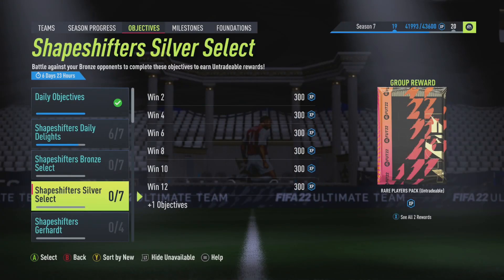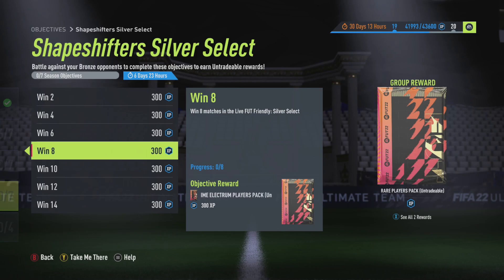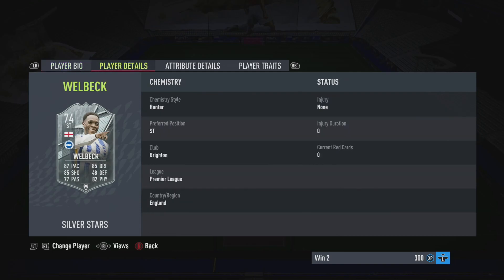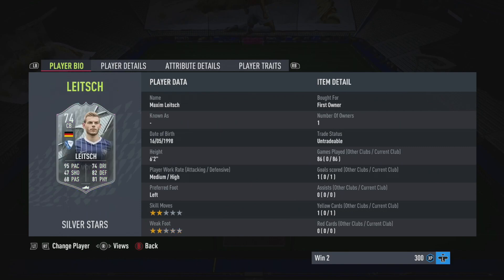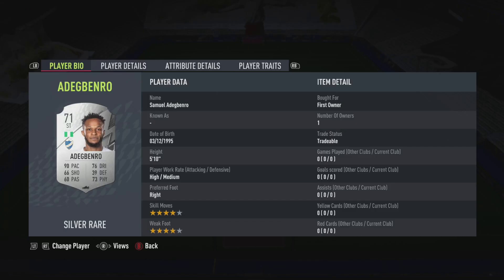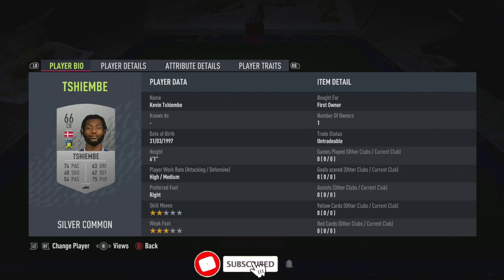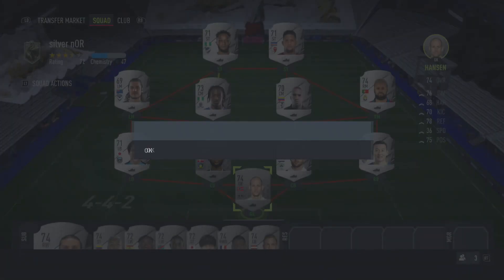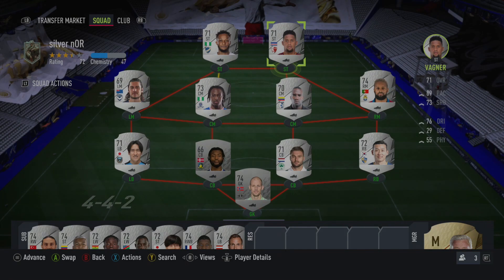THE BEST TEAM FOR SHAPESHIFTERS SILVER SELECT OBJECTIVE FIFA 22